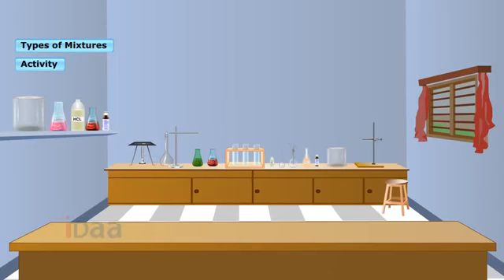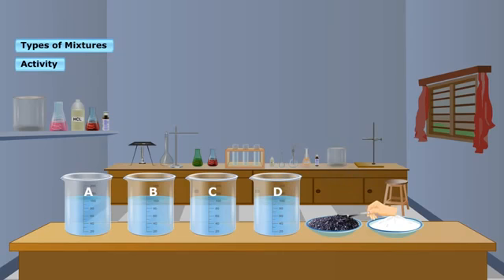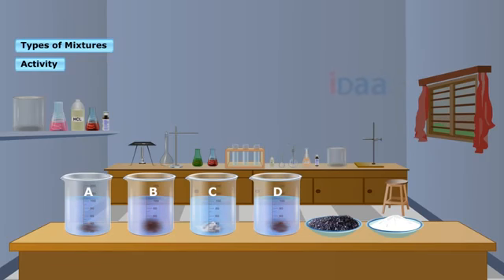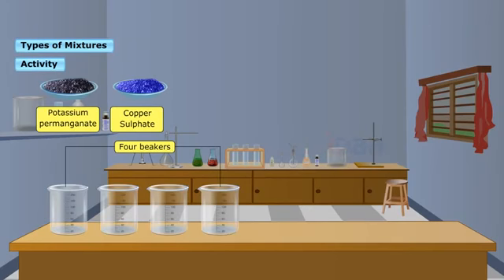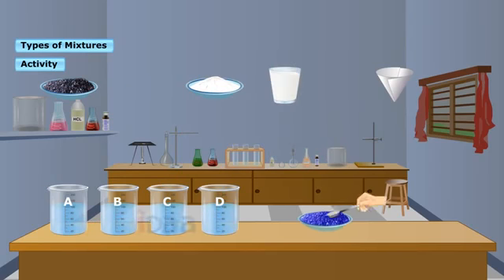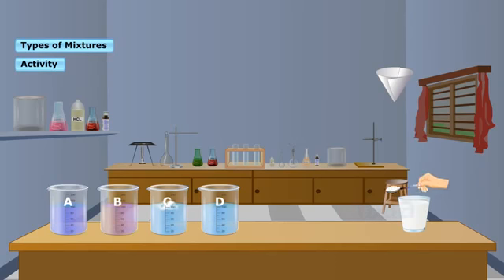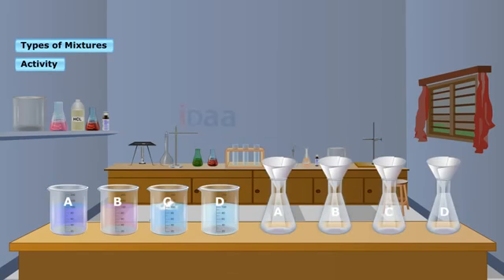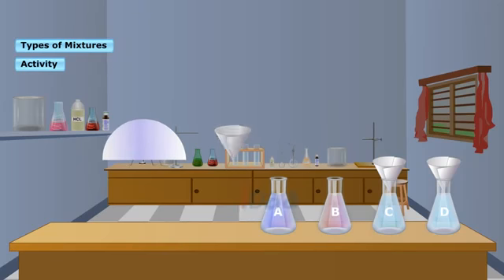Types of mixtures!!